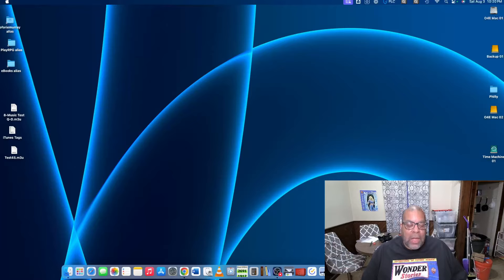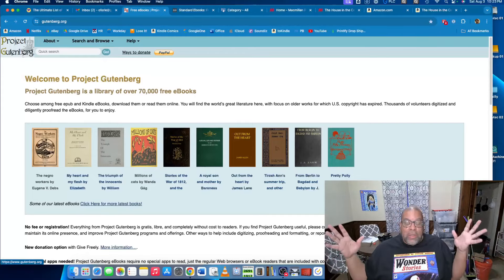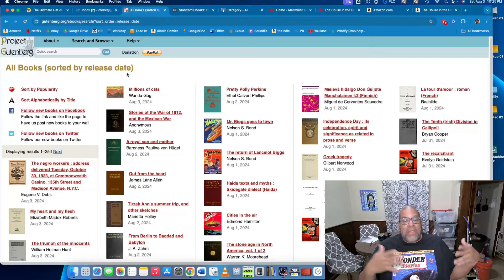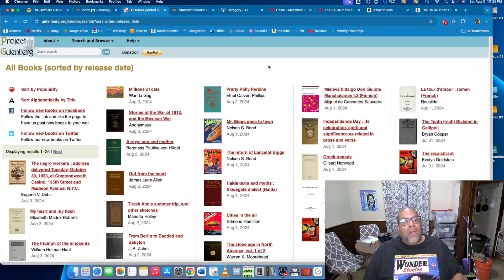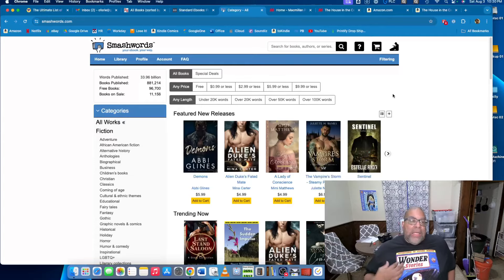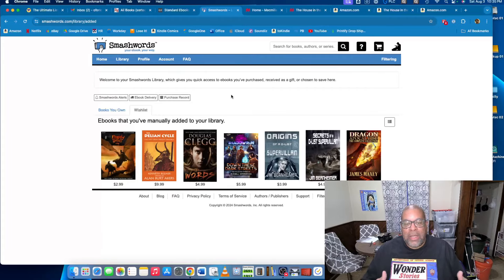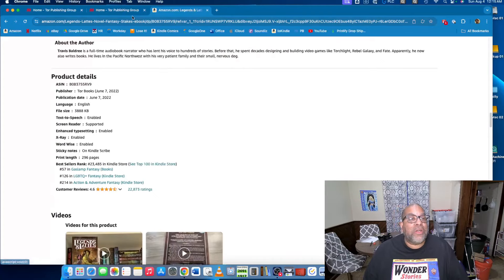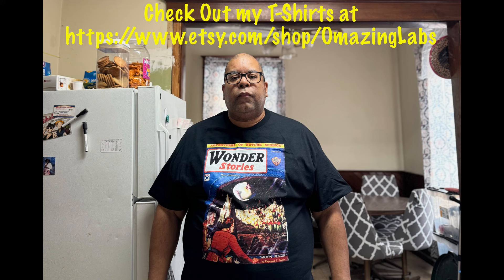Where To Get DRM-Free eBooks (Legally and Hassle-Free)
00:00 - Intro
03:09 - Project Gutenberg
09:05 - Smashwords
15:20 - Tor Publishing Group